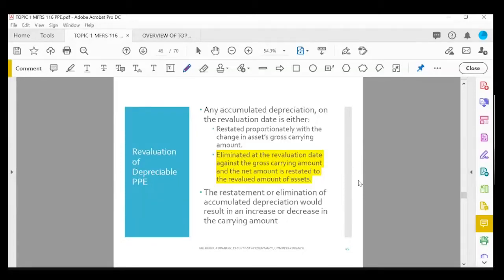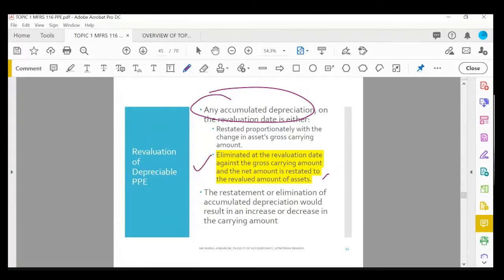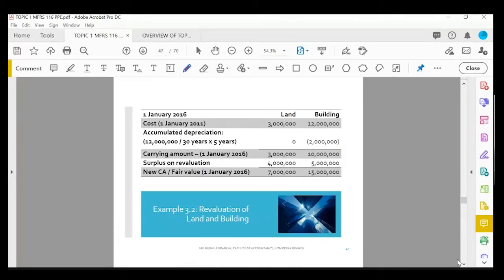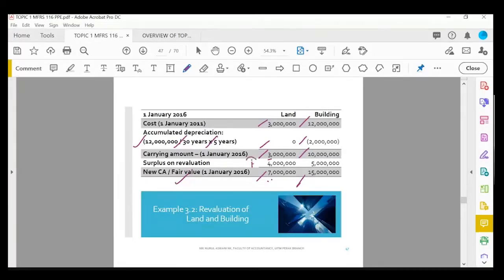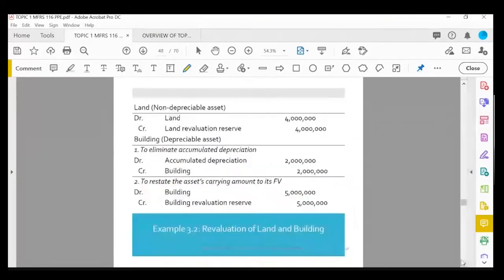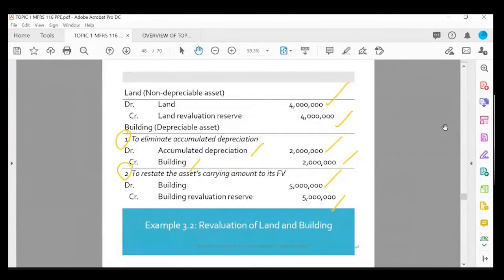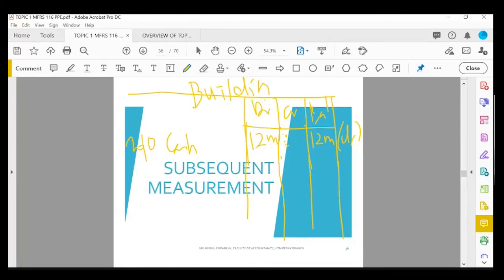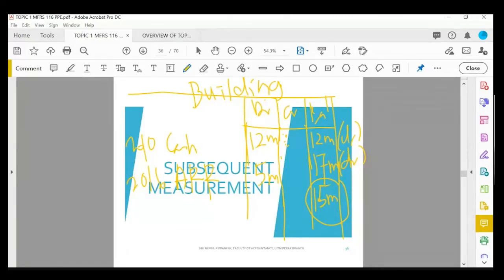MFRS116 REVALUATION OF DEPRECIABLE ASSET